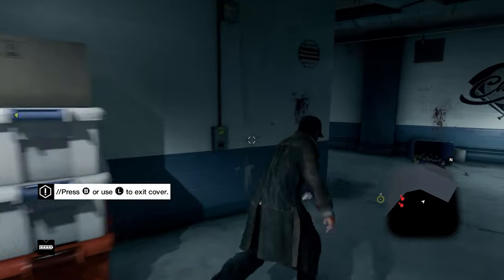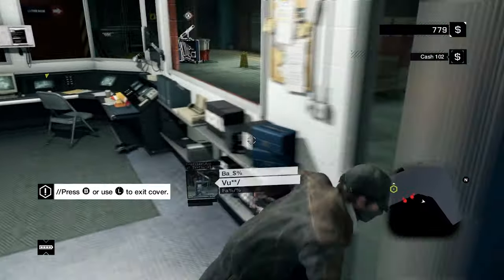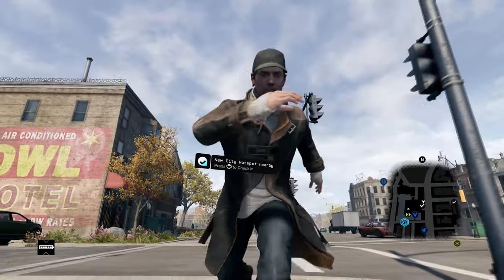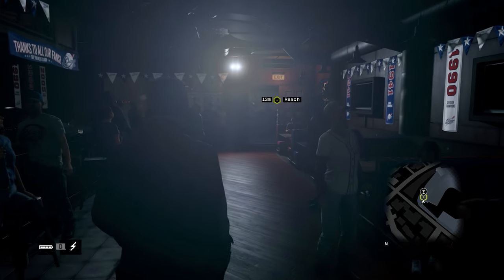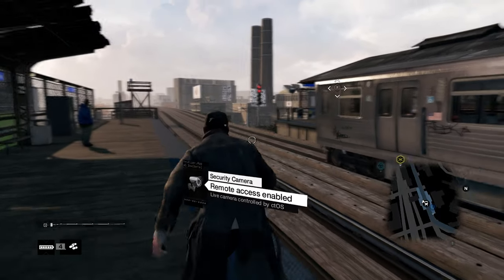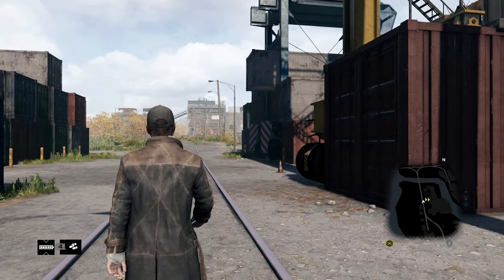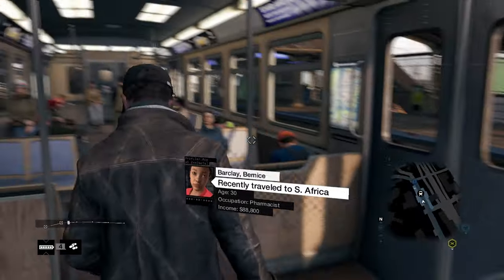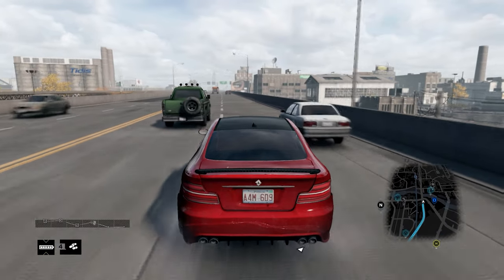Watch Dogs - Lost Legacy Mod Showcase